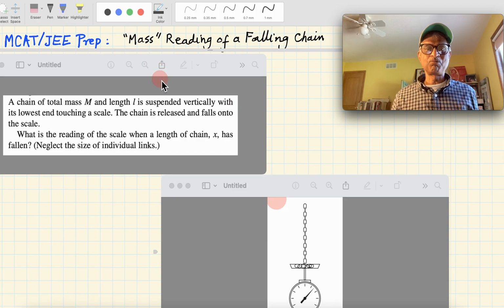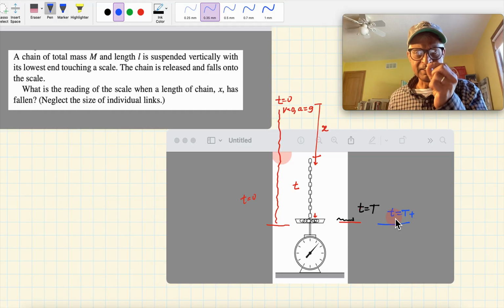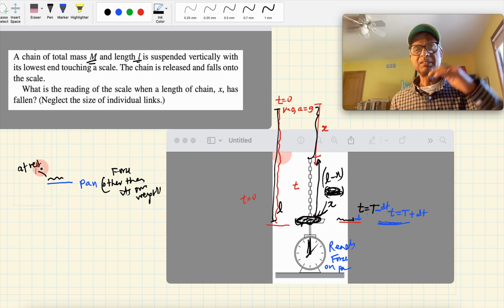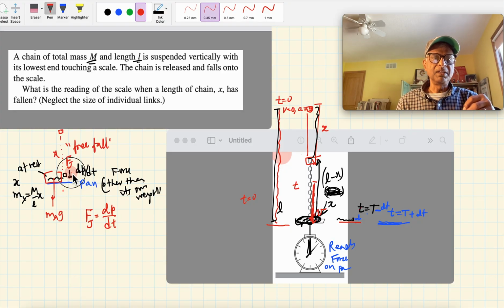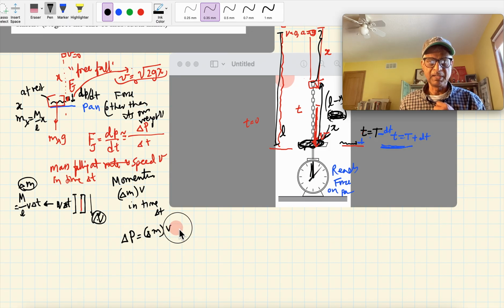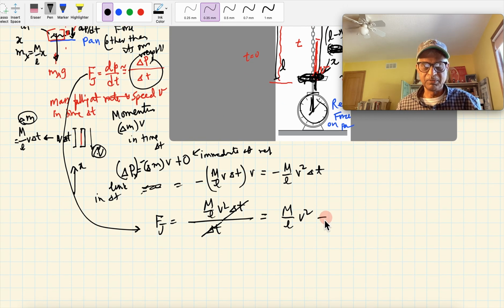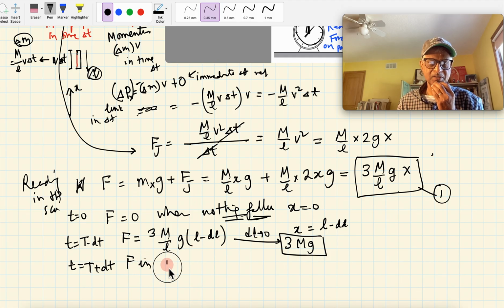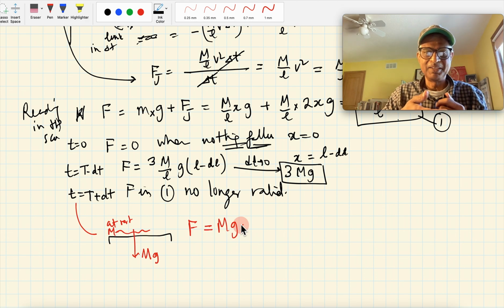MCAt/JEE: Falling Chain Weighed on a Scale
Interesting problem that combines momentum and energy thinking.